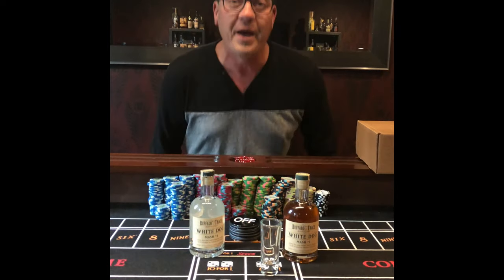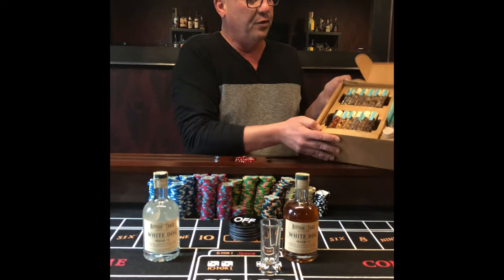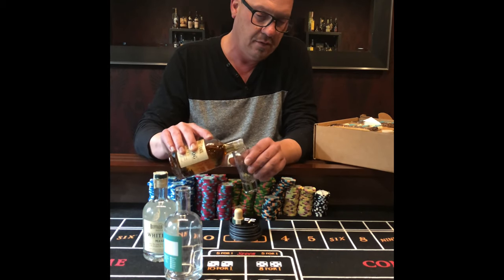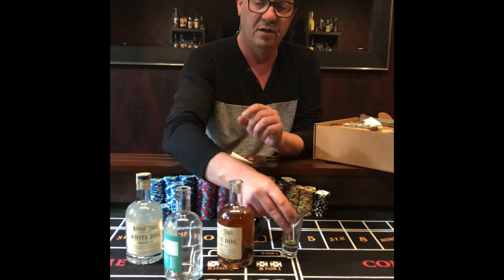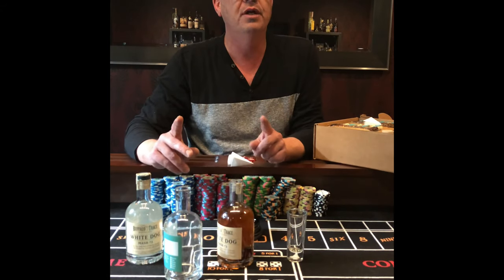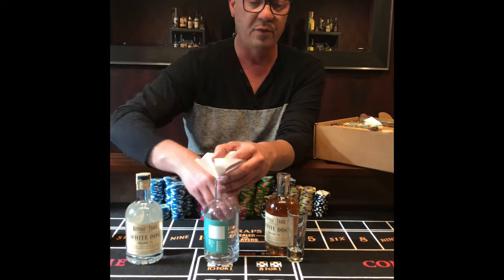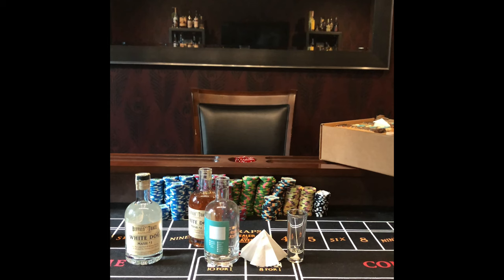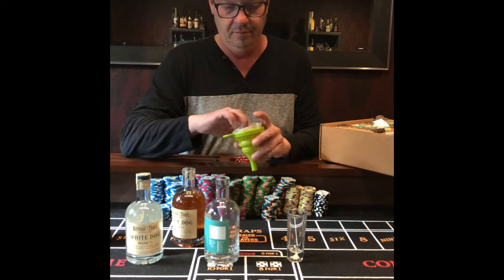Do Your Whiskey review Part 2